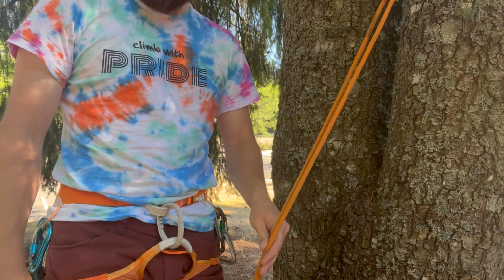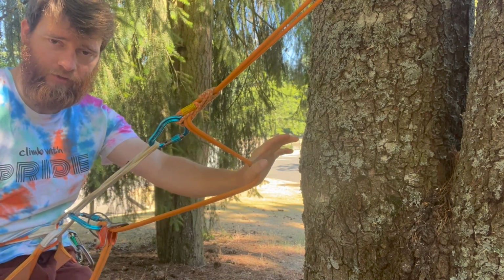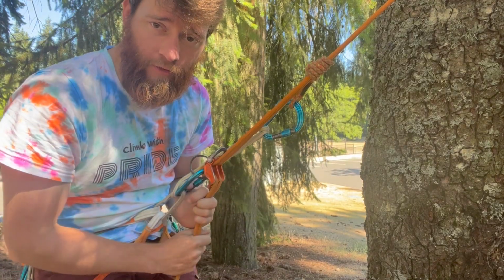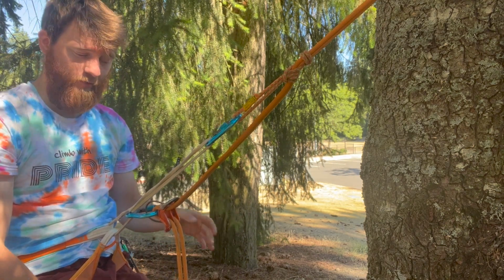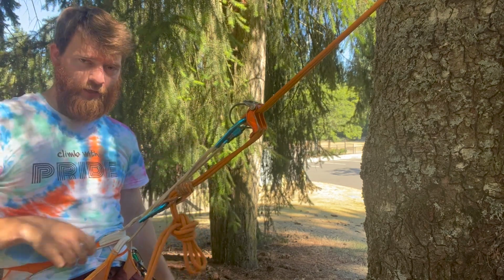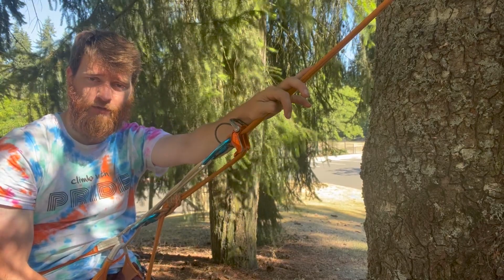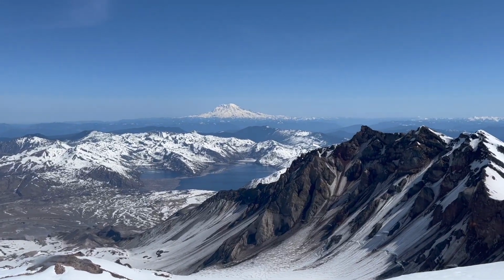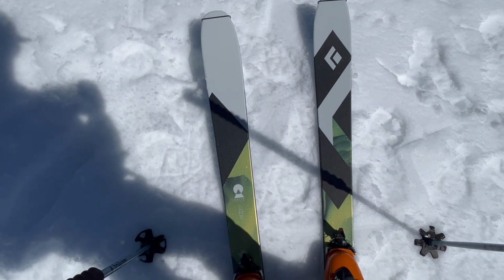Where to put the rappel backup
For the most part I feel like a lot of folks don't use this old school technique anymore, even folks that originally learned on it. However, every now and again I get someone talking to me about how their mentor set them up with a backup above the device. I don't think anyone should be using this technique any more and here are my reasons why.